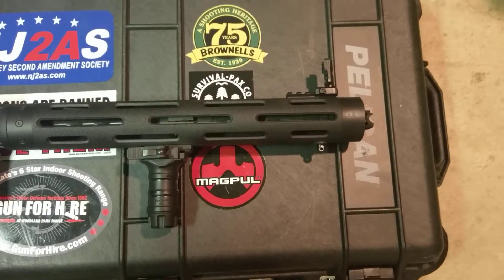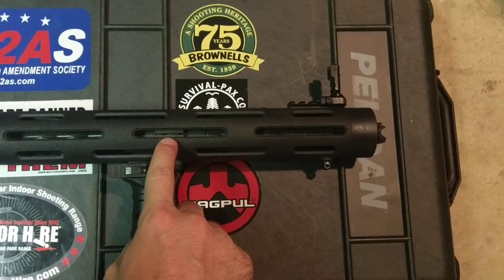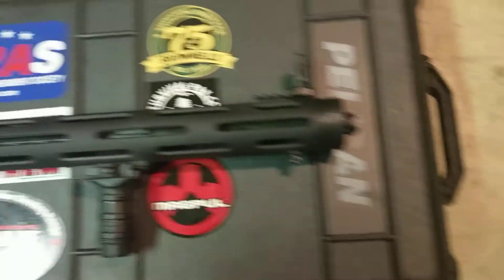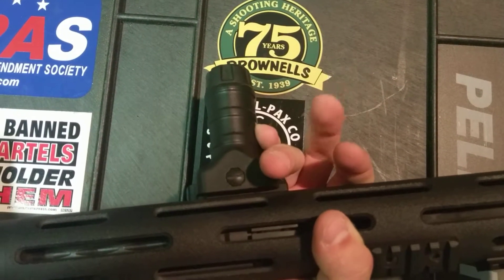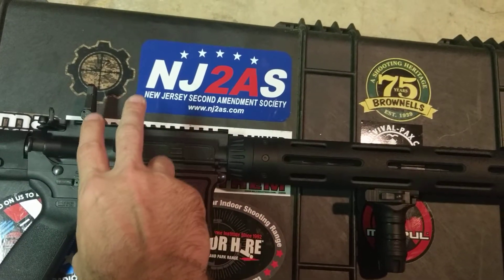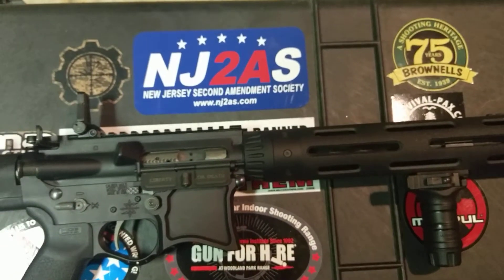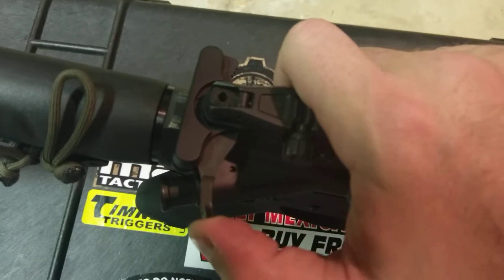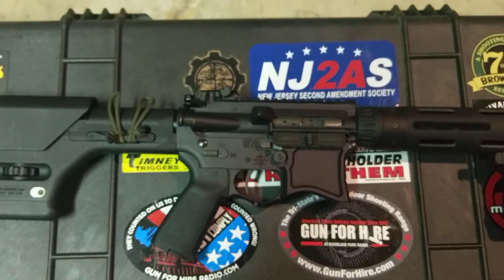Jersey legal Ambi AR - part 3 (final)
Correction: barrel is black nitride, not chrome lined.